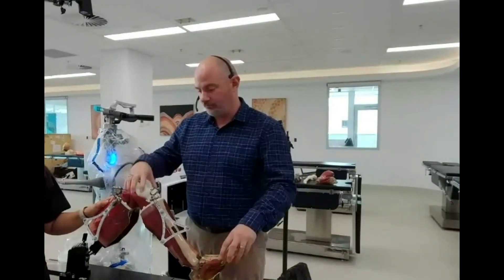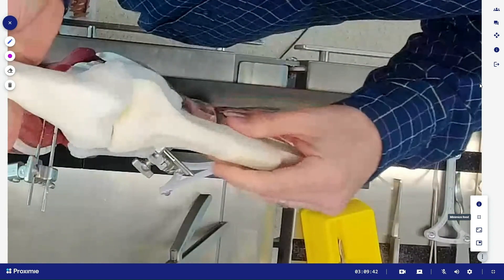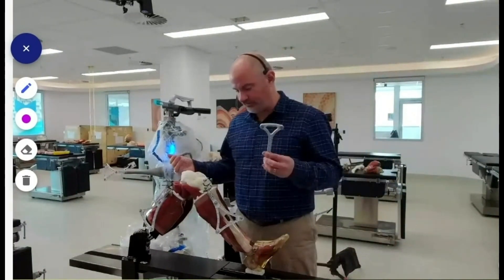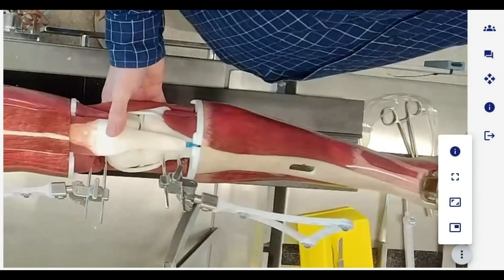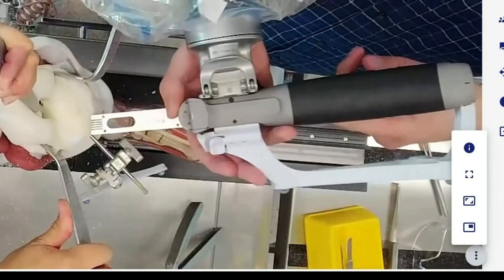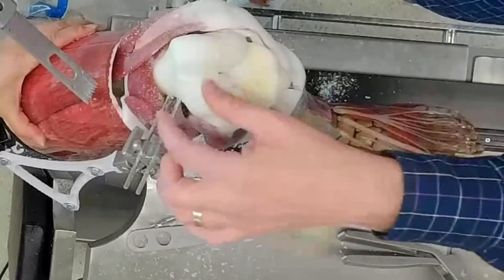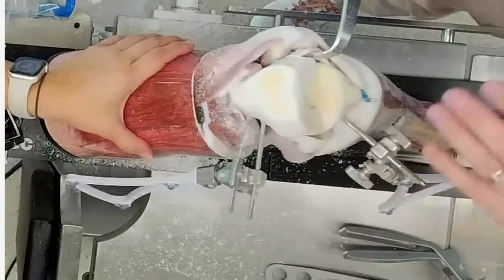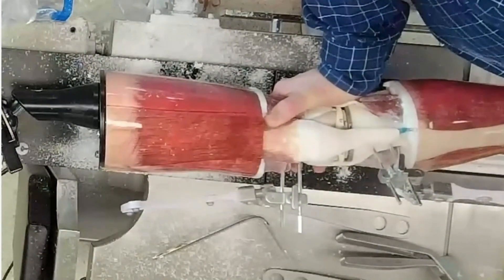TKR Model - Overview